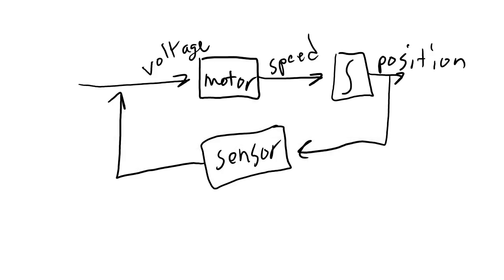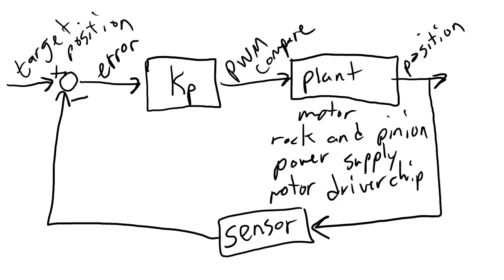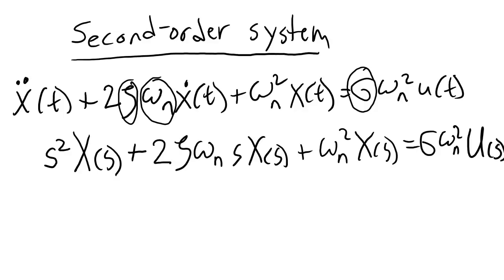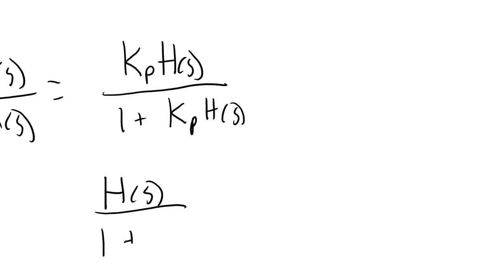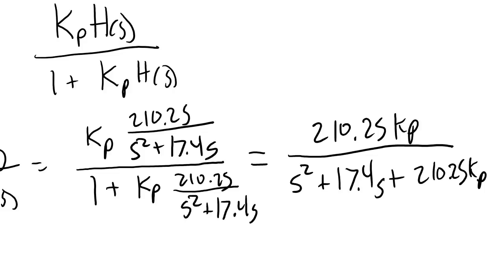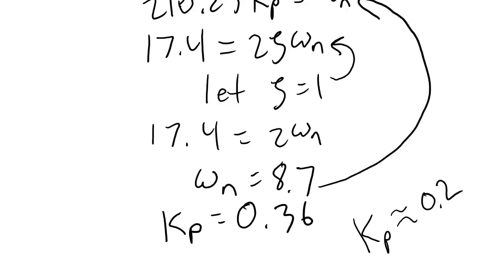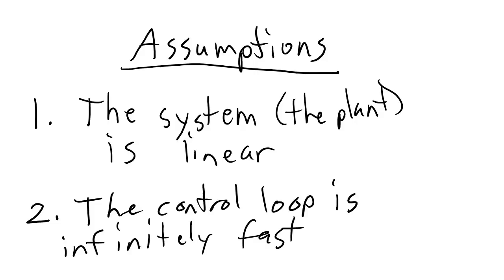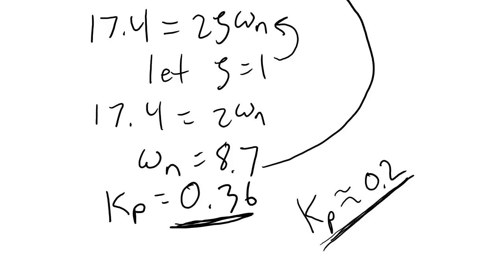Robotics 1 U3 (Motion Control) S5 (PID) P3 (Analytical Control Tuning)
In this video, we find the proportional gain that gives a 'critically damped' response of the rack and pinion, but this time we do so analytically instead of by trial-and-error.  To do this, we use the step response we captured in previous videos to create a model of the system, then set the damping ratio (zeta) to whatever we want it to be, and back-calculate the value of Kp that will give that value of zeta.